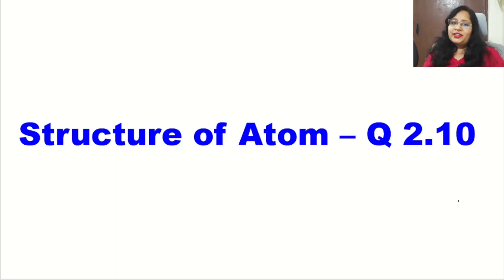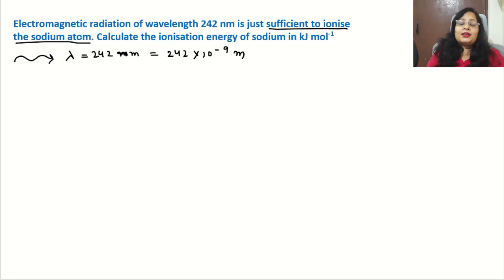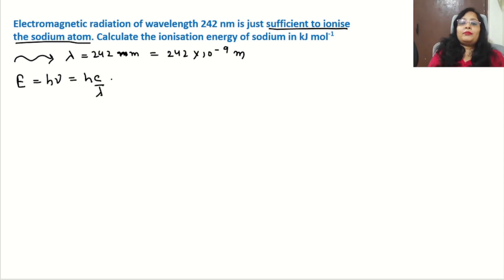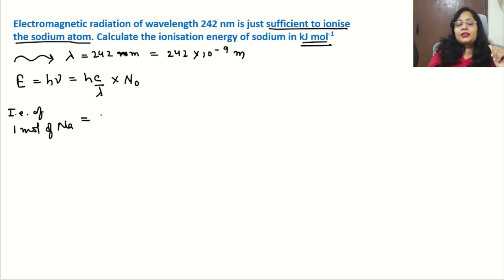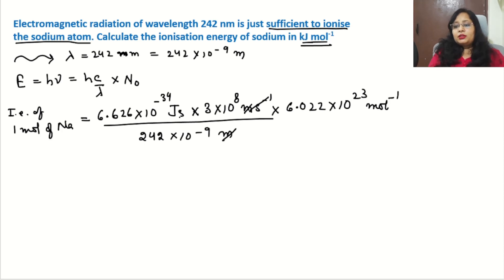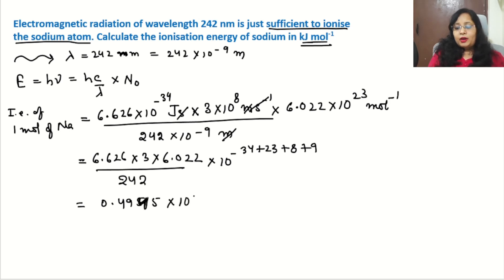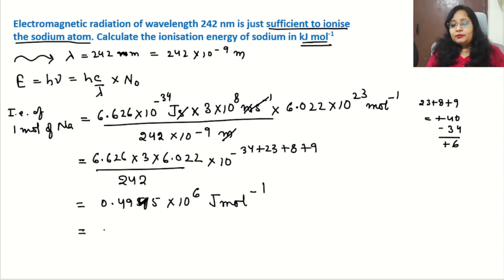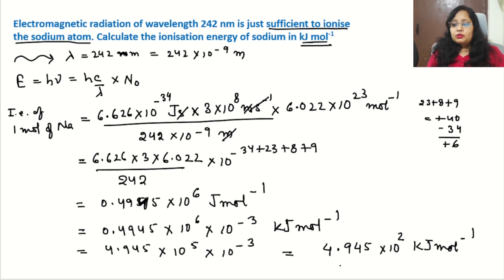Structure of Atom – NCERT Class 11 Book Ch. 2 Question Q 2.10 | Explained in English.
Hi Learners,
Welcome to Chemistry Nuggets. Following series of videos will be helpful for the students of Class 11 and 12 for ICSE, CBSE, and other state boards as well as the students preparing for different competitive exams like NEET, JEE, CUET.